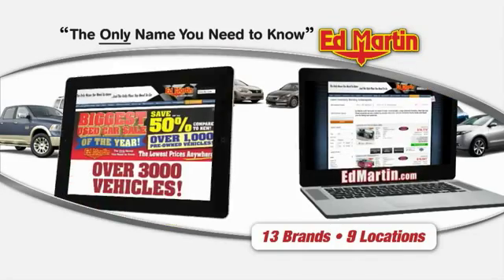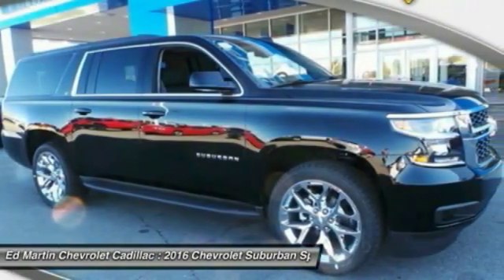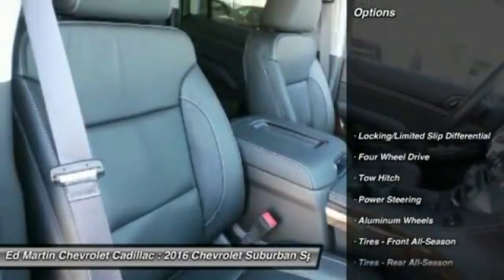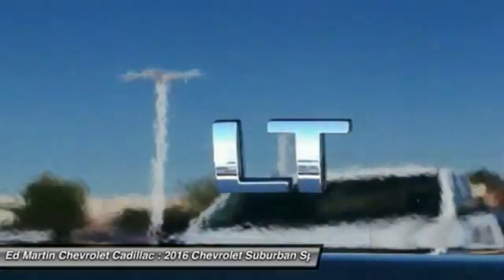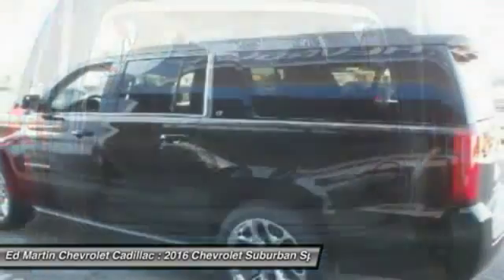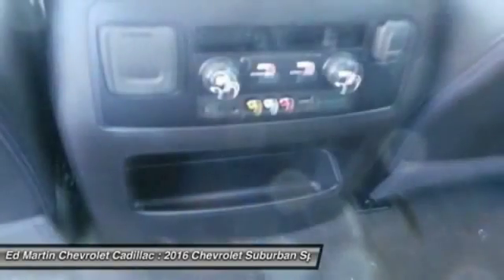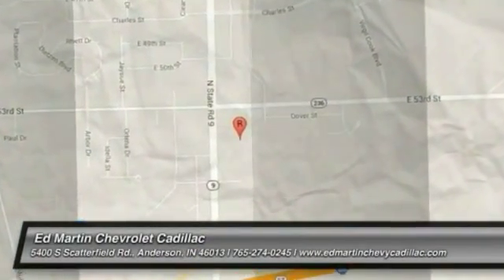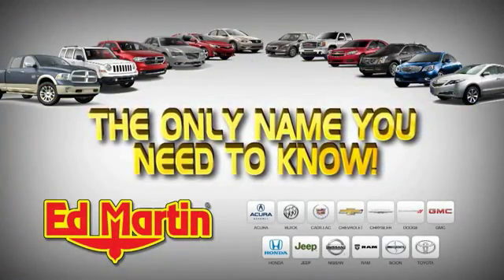2016 Chevrolet Suburban 465061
2016 CHEVROLET SUBURBAN Anderson, IN
Stock# 465061

It's everything you've come to expect from a large SUV and so much more. The 2016 Suburban is still as reliable and reputable as ever, but has been designed inside and out, with your passengers' every need considered. How you use your Suburban changes from day to day and even trip to trip. The Suburban makes it easy to make room for passengers or for cargo with the available power-release second-row and power-fold third-row seats. Press a button and reveal enough space to load almost anything (Up to 121.1 cubic feet), or just as easily, bring up seating for up to eight. It's easy to stay organized and in control with available Chevrolet MyLink. Connect all of your devices, from phones to tablets, and keep all of your contacts, music and destinations organized on the 8-inch diagonal LCD touch-screen. Store your devices in the hidden and lockable storage compartment behind the touch-screen so you keep your focus on the road and still manage it all with enhanced natural voice control. Connectivity features include up to six USB ports, six power outlets (including a household 110-volt outlet), and an optional rear-seat dvd/blu-ray player. 4G LTE connectivity is also available to allow up to 7 passengers to connect to the internet via Wi-Fi. With the world-class EcoTec3 5.3L V8, an all-new engine designed to generate more power and offer better fuel economy than any large SUV of any competitor in the industry ? up to an EPA-estimated 23 MPG hwy. The strong, efficient V8 generates 355 horsepower and 383 lb.-ft. of torque allowing for a max towing capacity of up to 8,300 lbs. Safety features include lane-departure warning, lane changing assist, forward collision alert, adaptive cruise control, a front seat center airbag.

Locking/Limited Slip Differential, Four Wheel Drive, Tow Hitch, Power Steering, Aluminum Wheels, Tires - Front All-Season, Tires - Rear All-Season.